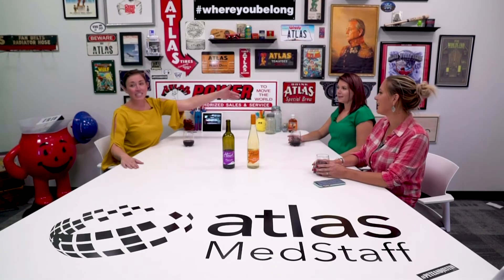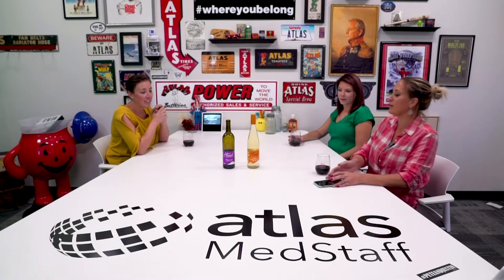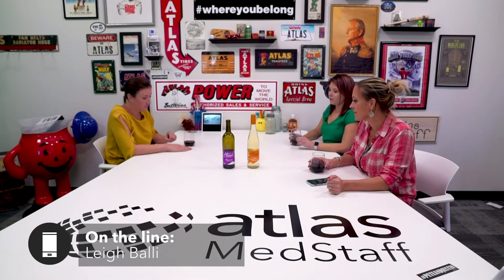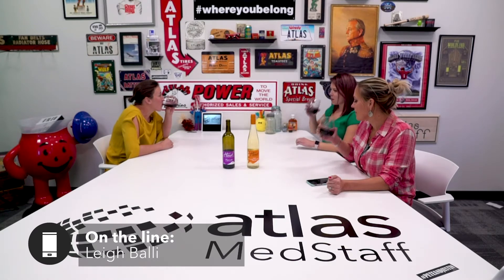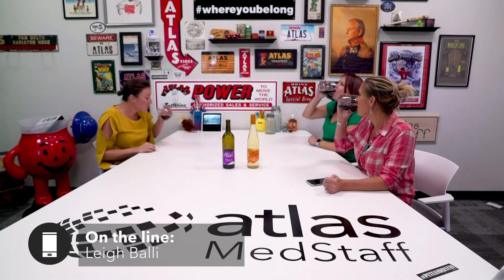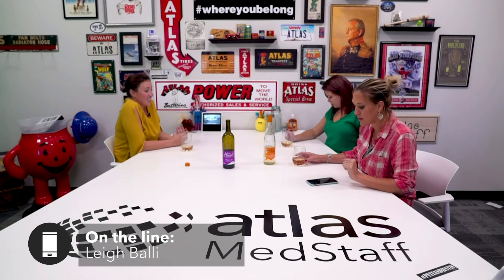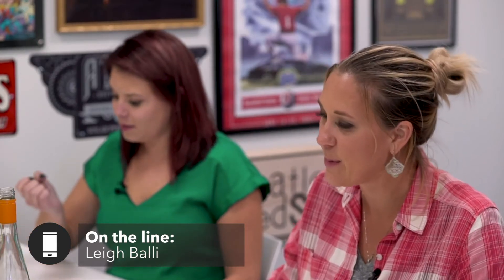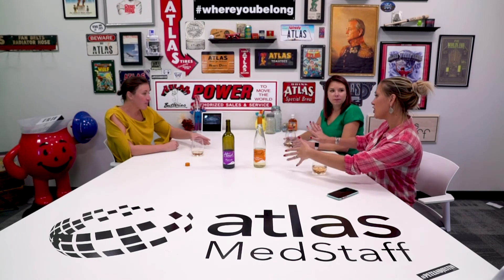Wine-O Wednesday 9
On this week's episode of Wine-O Wednesday, Heather Kylen joins us to try Texas wine Haak! We also have the winery's manager, Leigh Balli, on the line to give us all of the details of the two wines we try.